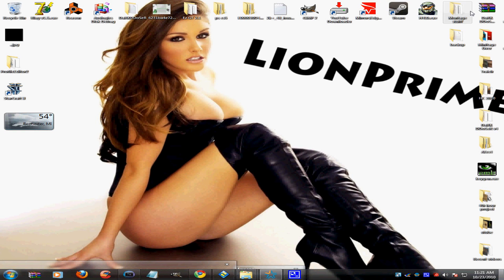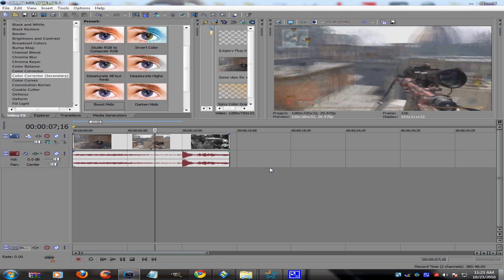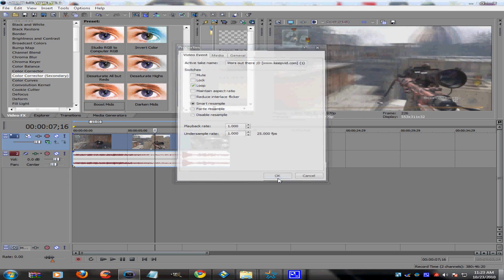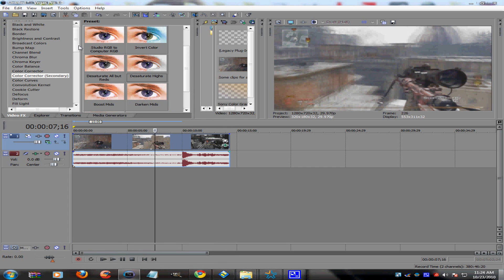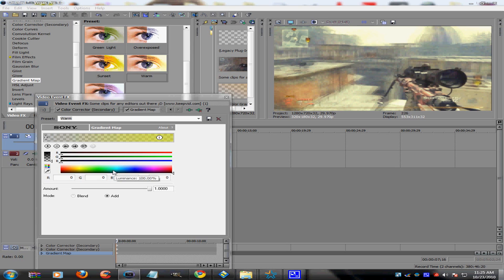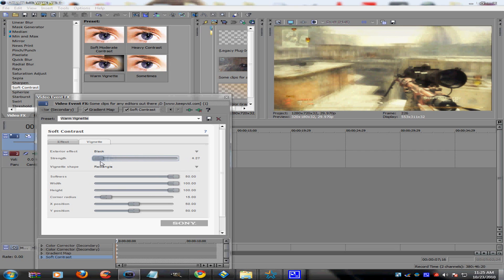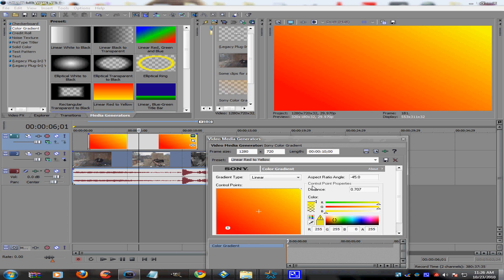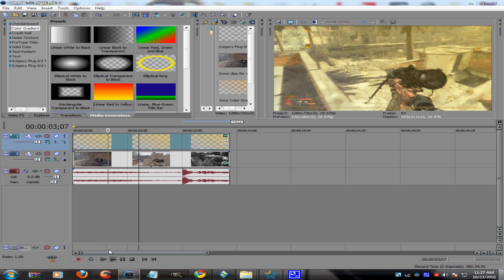Sony Vegas 9 : SWEET color correction [Voice Tutorial] (MW2)